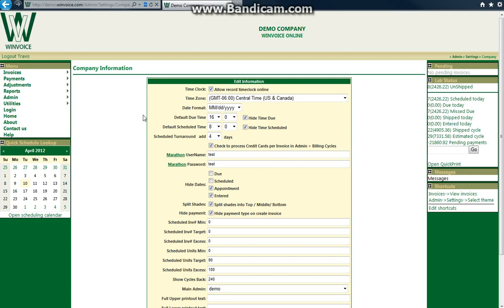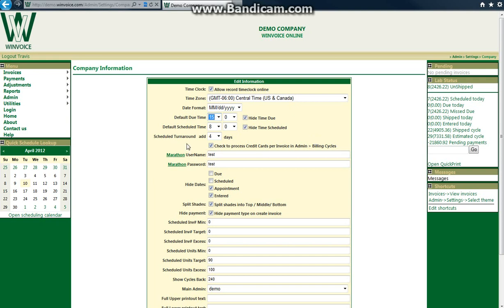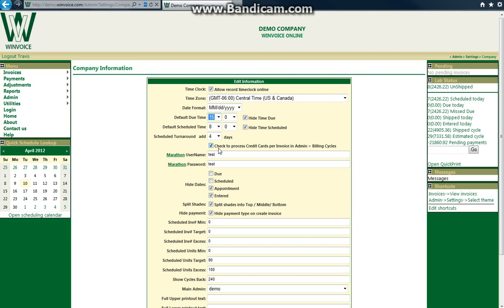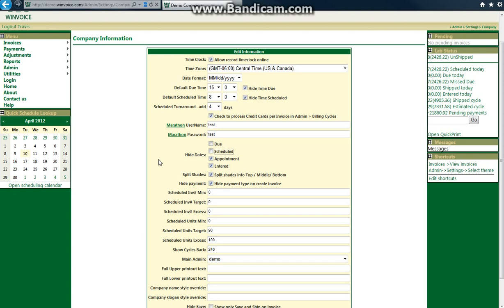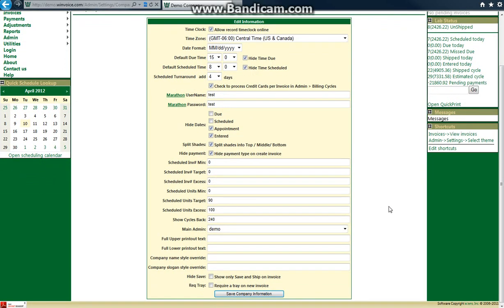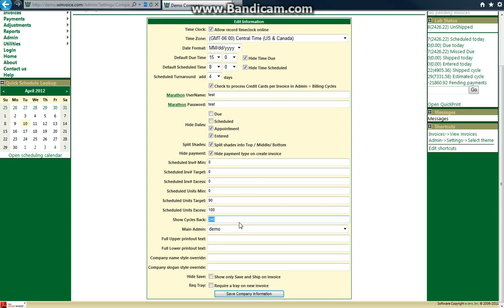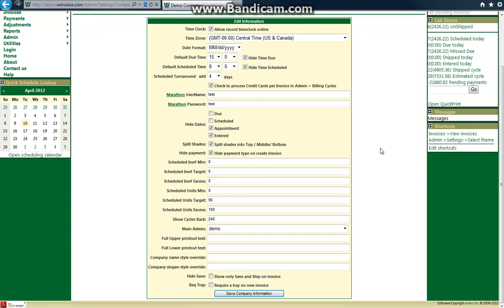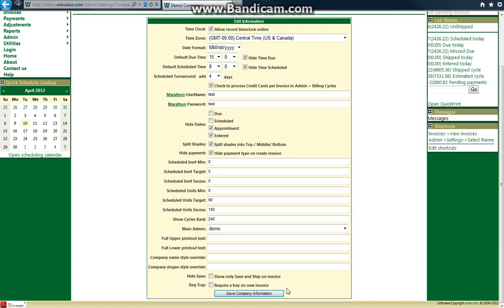Winvoice Online: Company Config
This video is an overview of the Winvoice Online software.